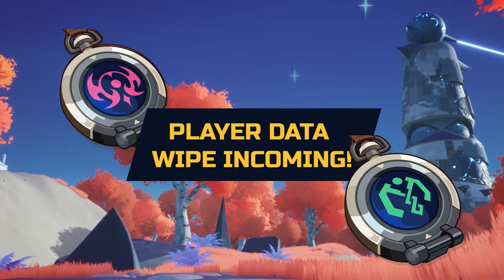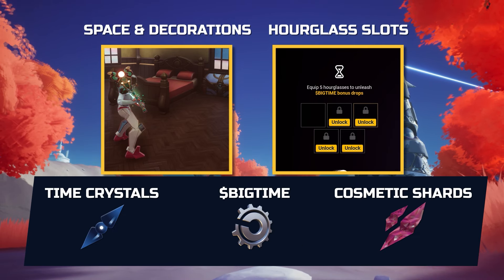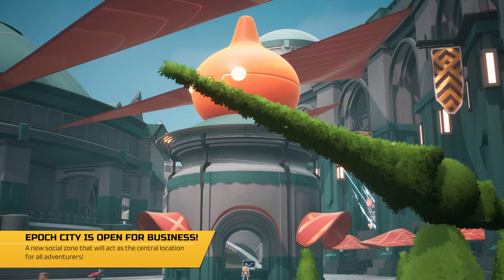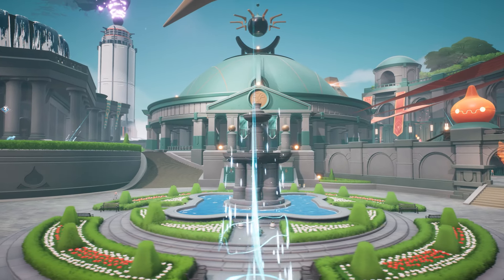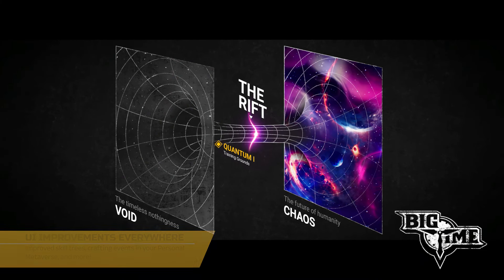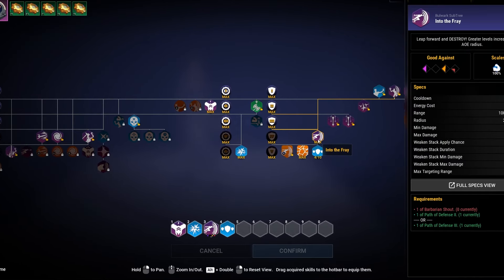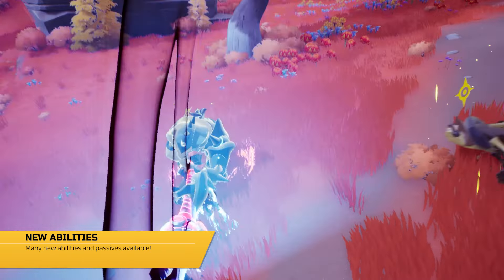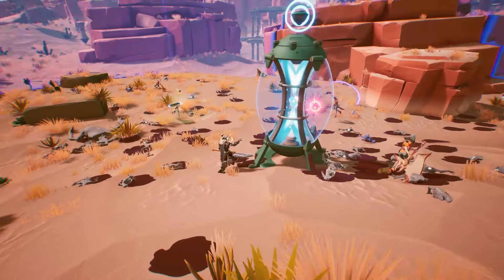Big Time: Patch .30 Overview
We are very excited to have you all visit Epoch City and beyond in Big Time Patch .30!